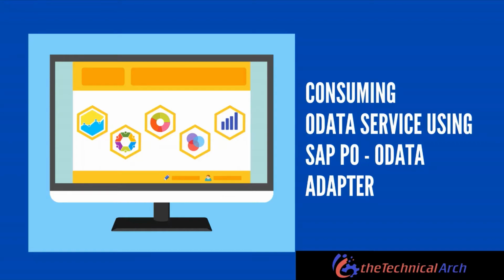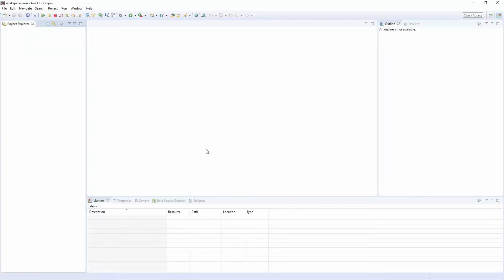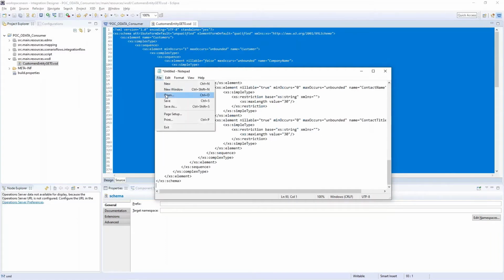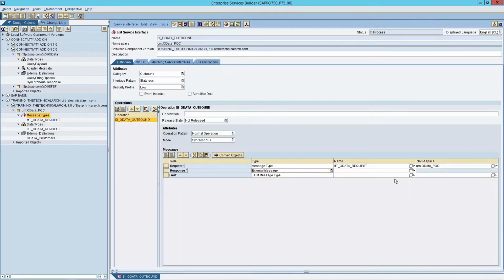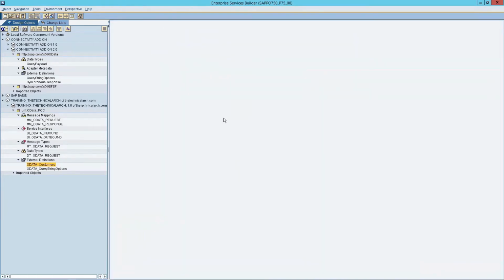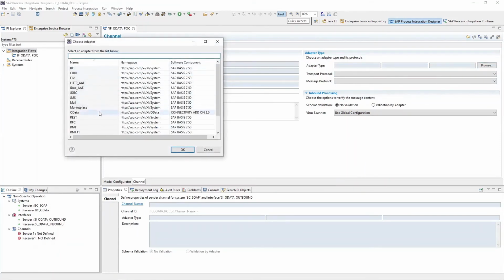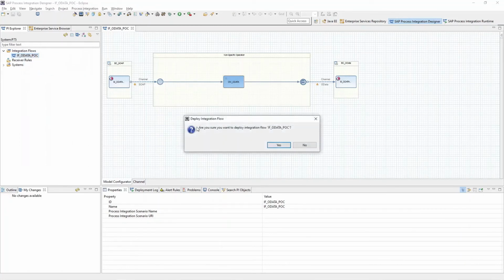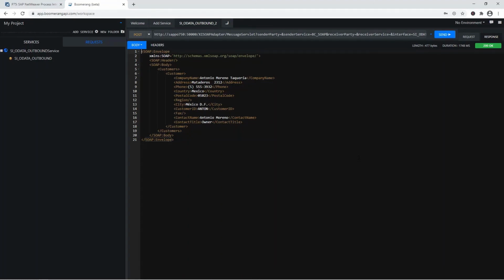Consuming OData service using SAP Process Orchestration OData Adapter